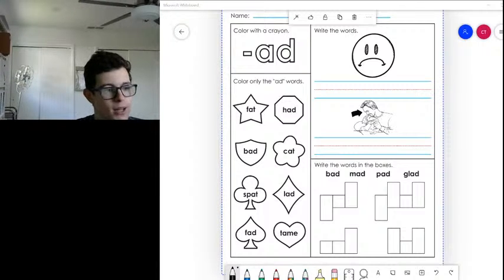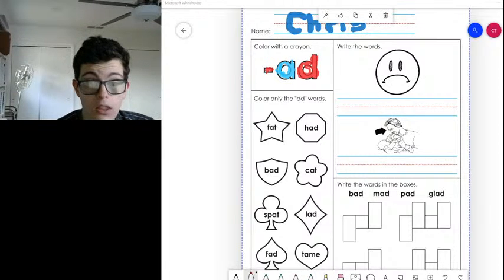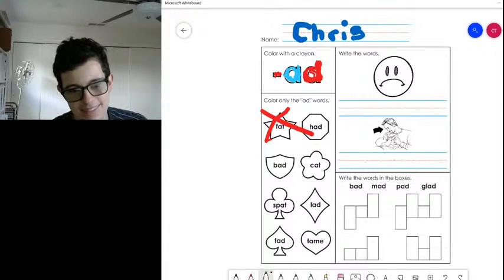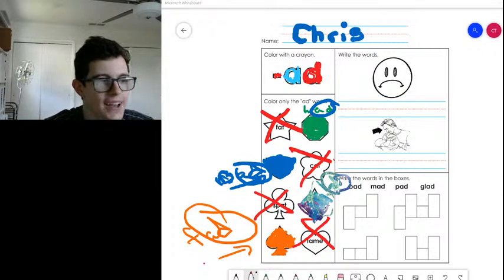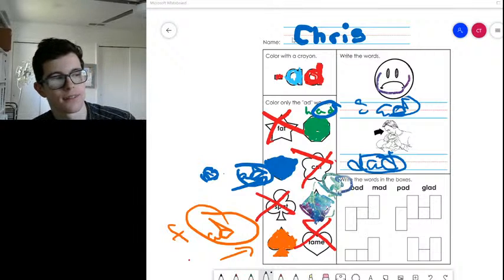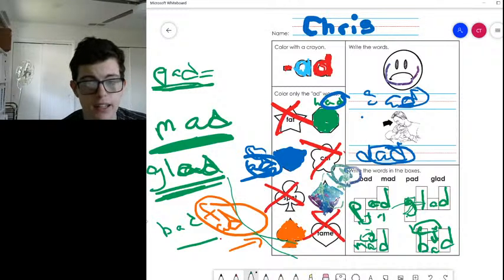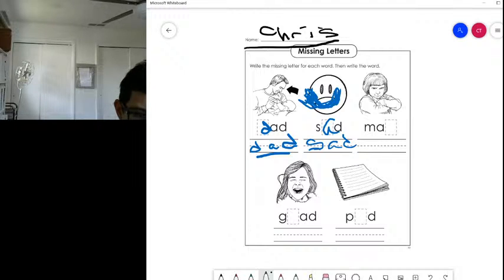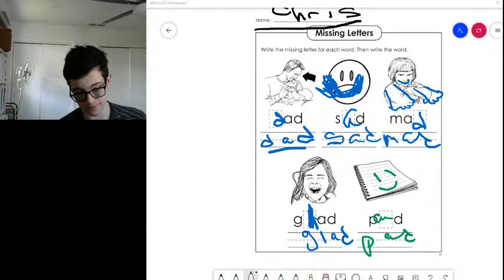CT Summer Web Series Live Stream 7/14/20 Grade 1 -ad Words Lesson 7